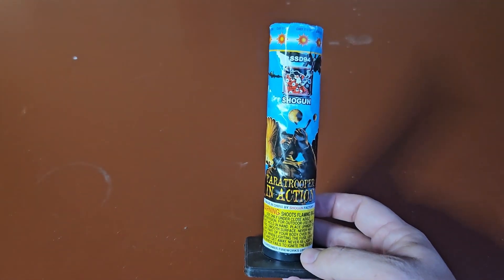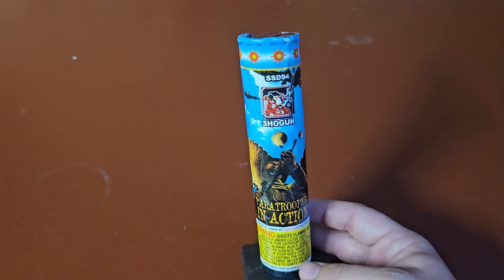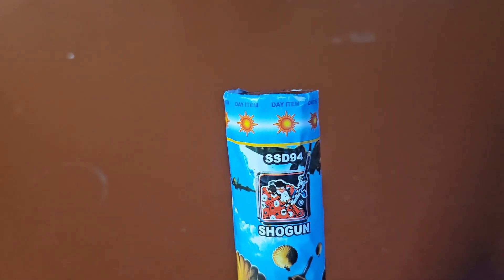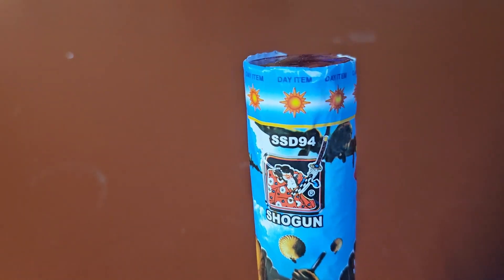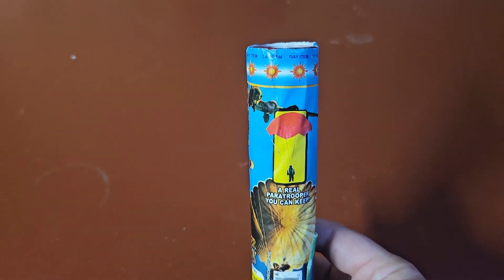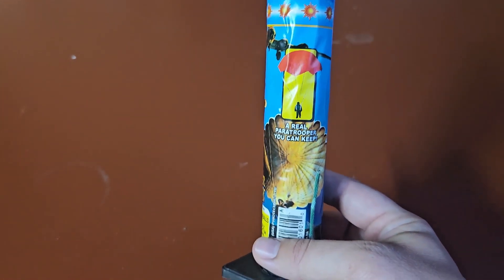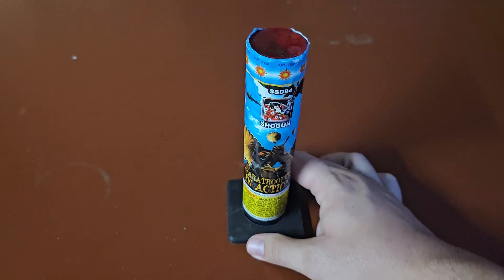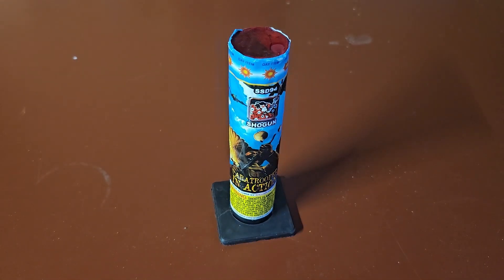Shogun Paratrooper in Action Parachute Firework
Parachutes are a staple daytime firework.  They are a lot of fun, and not just for kids.  This parachute is the Paratrooper in Action made by Shogun Fireworks and includes a toy paratrooper as opposed to just a weighted plug.